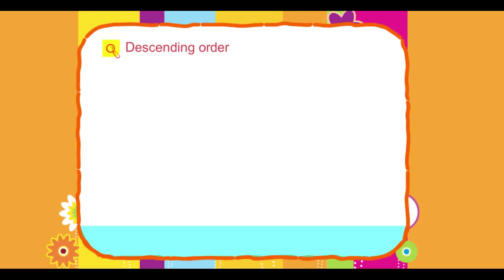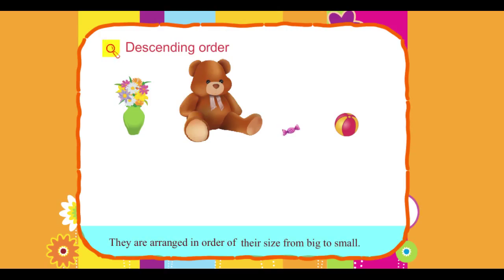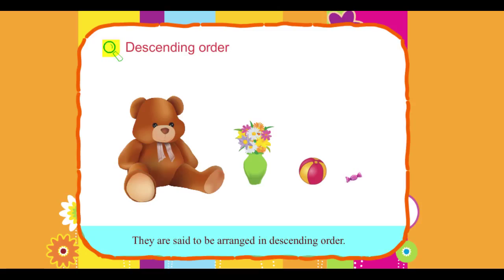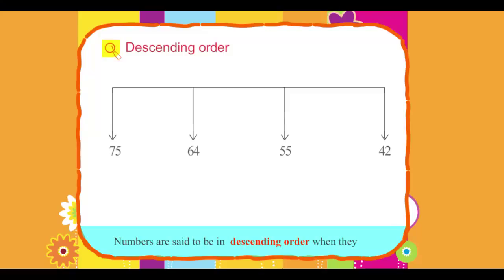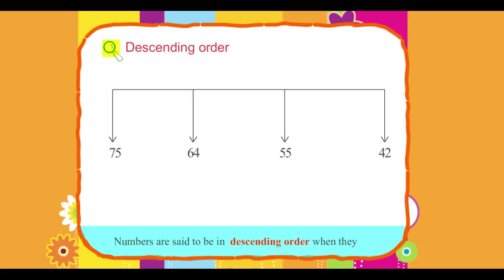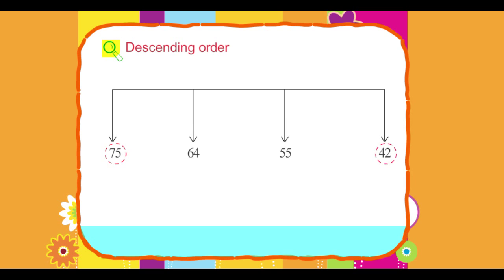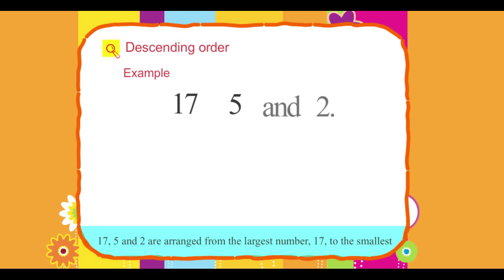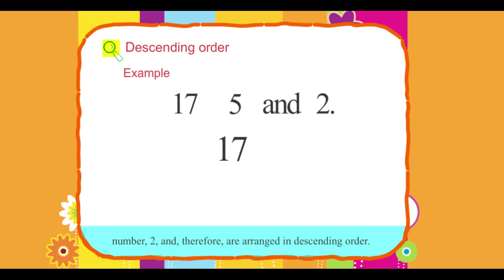Explore Math Class 1, Unit 02, 04 Descending order